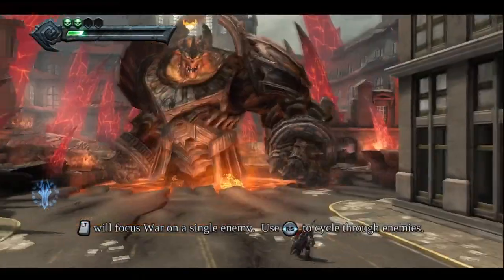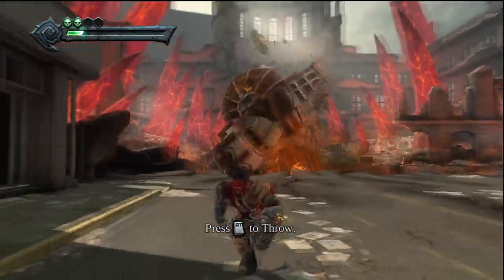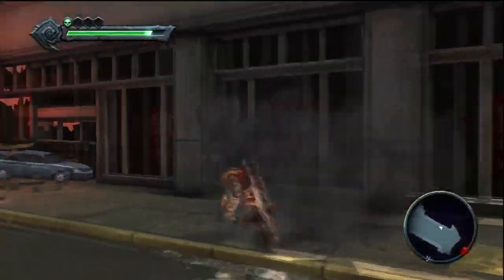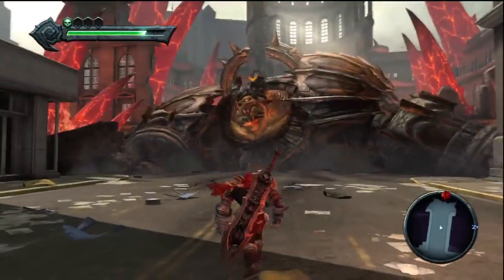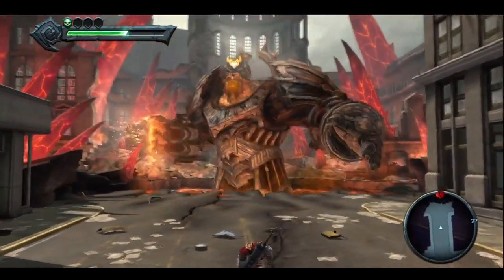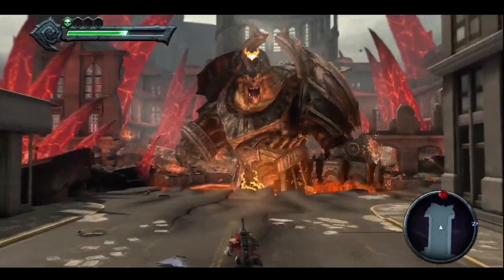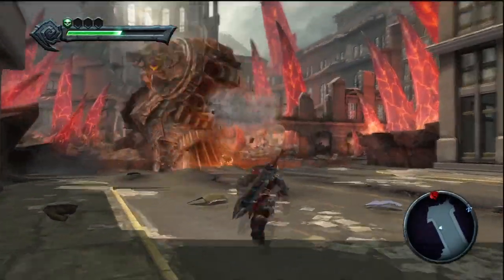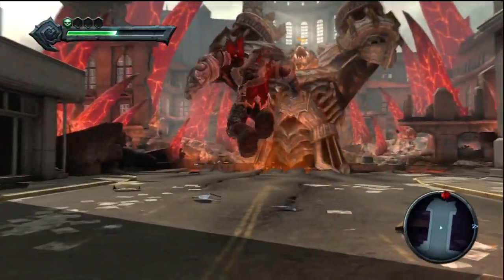Darksiders Apocalyptic Difficulty - The Apocalypse: Straga | WikiGameGuides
Darksiders Apocalyptic Difficulty walkthrough. Playlists, collectibles guide, alternate walkthroughs and more can be found on our site.